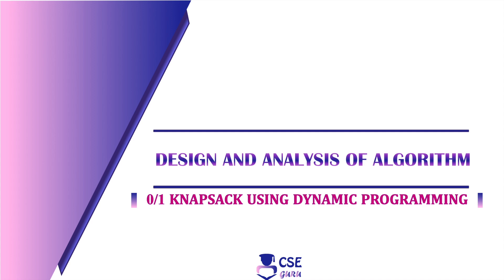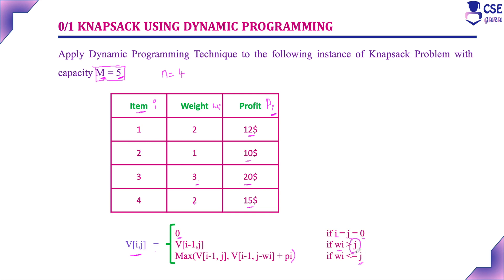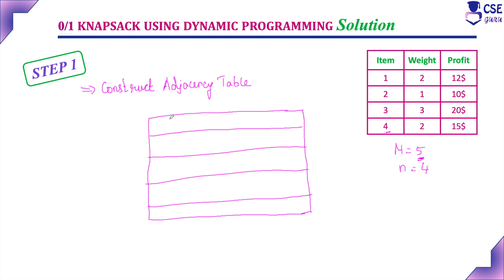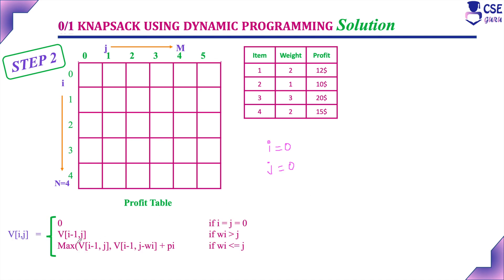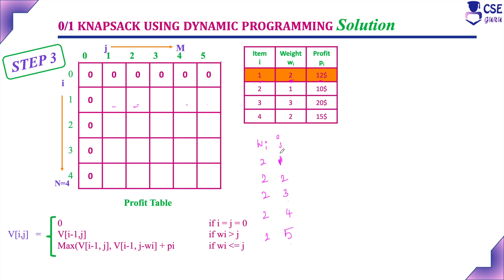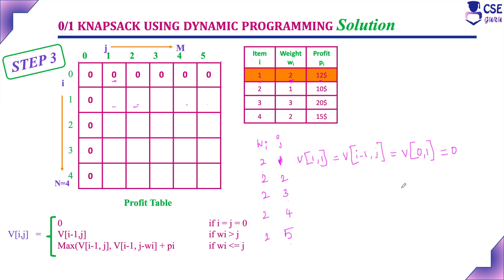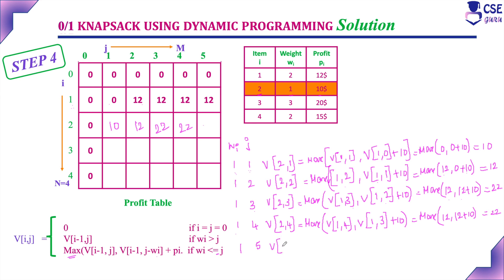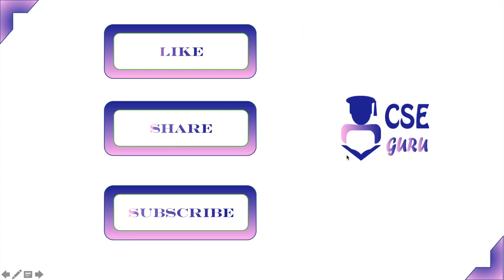Knapsack Problem using Dynamic Programming Part I | Lec 65 | DAA